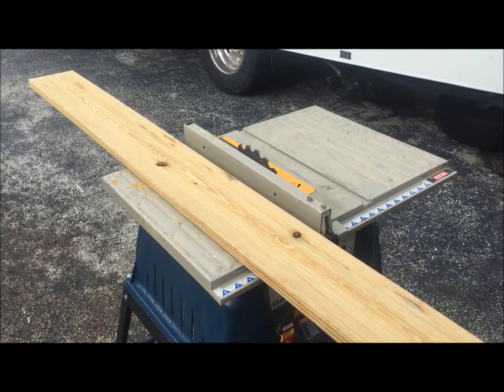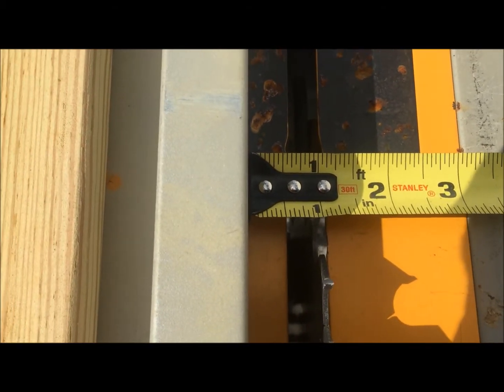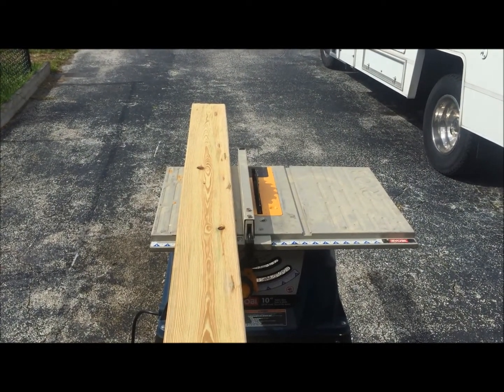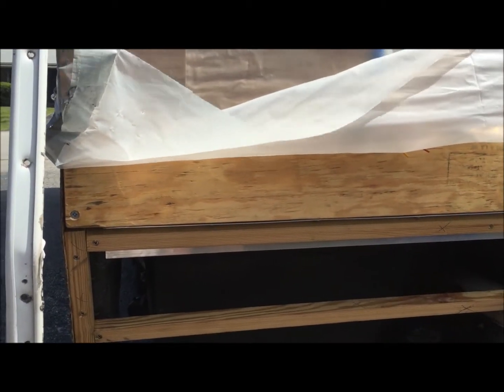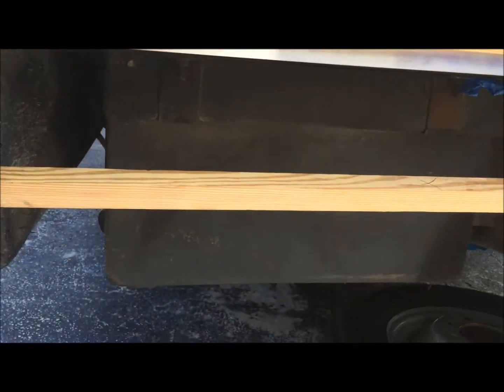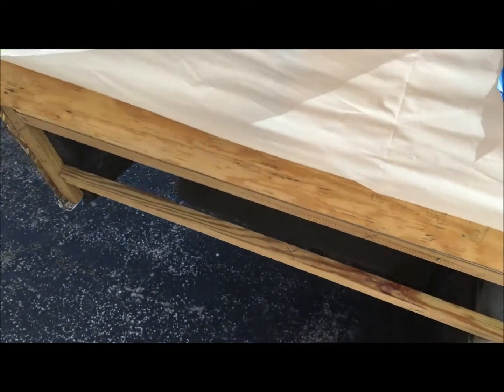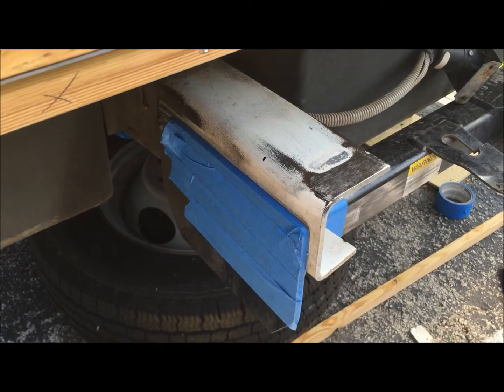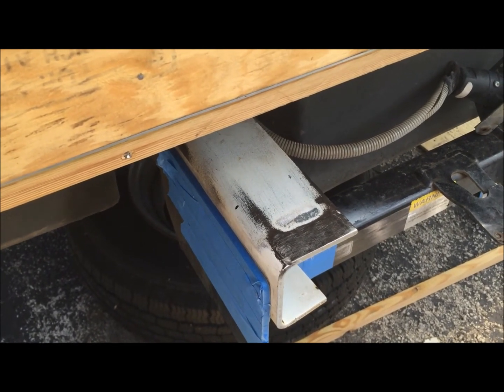RV rotted wood repair#8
Framing for the closeout panel. Cleaning up the frame rails.